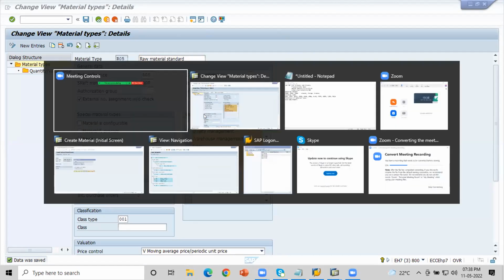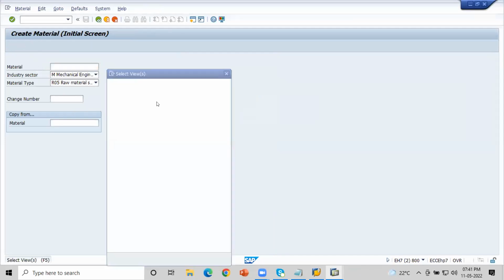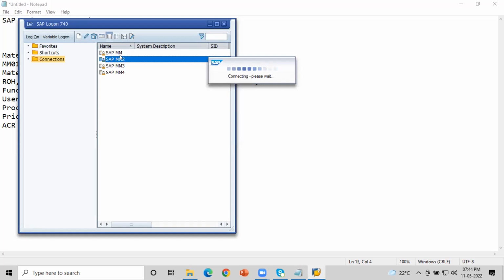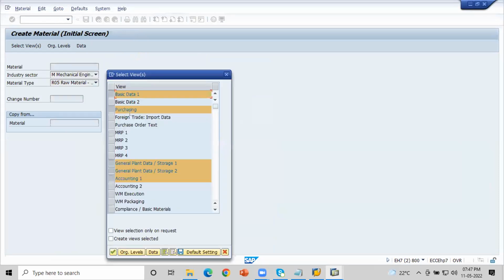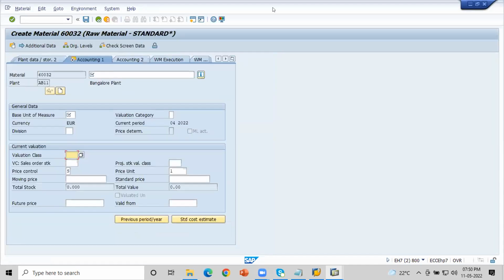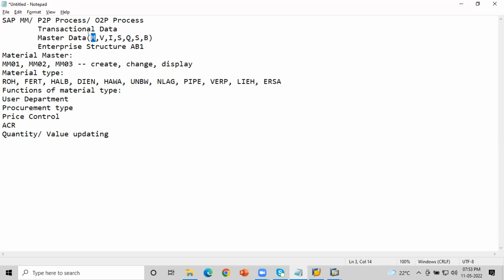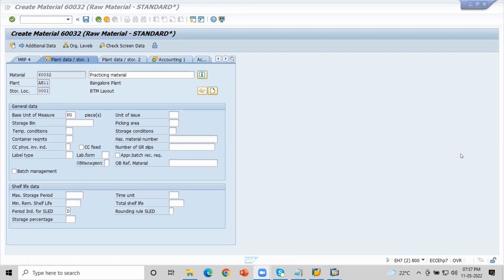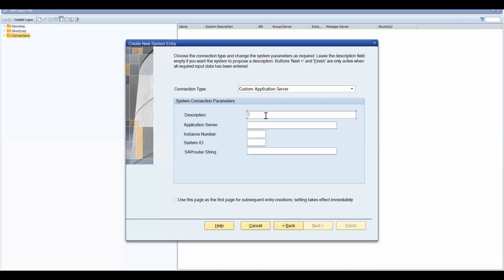SAP-MM | Material Master 2